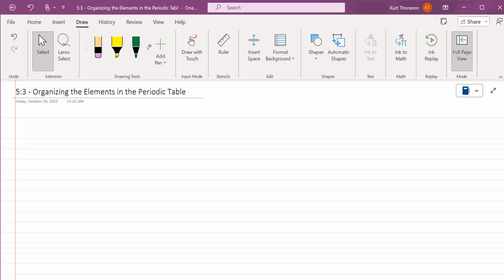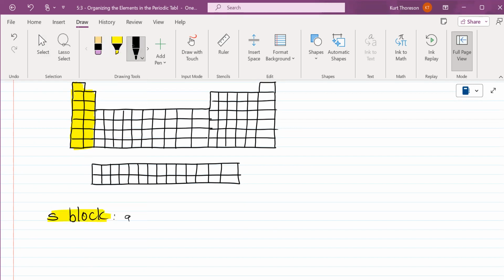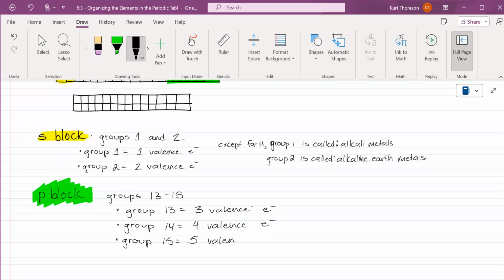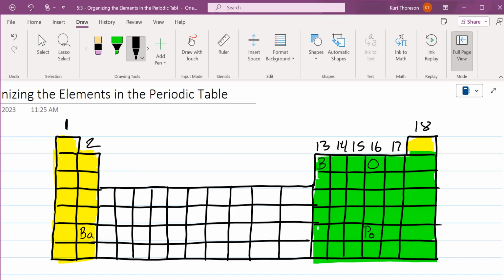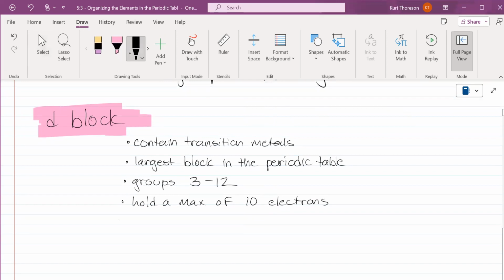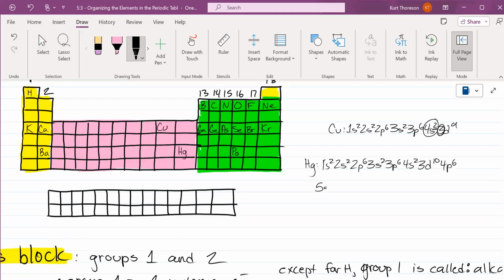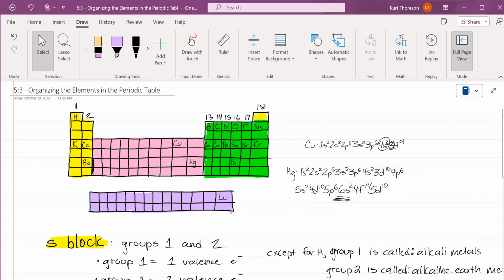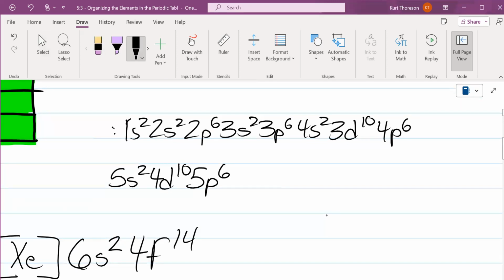Honors Chemistry Unit 5 - Lesson 4: Organizing the Periodic Table